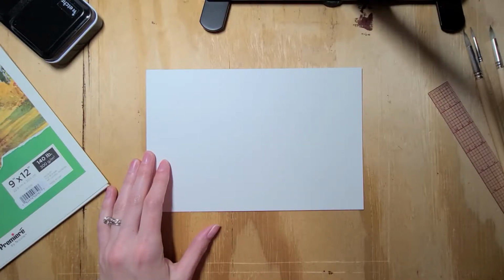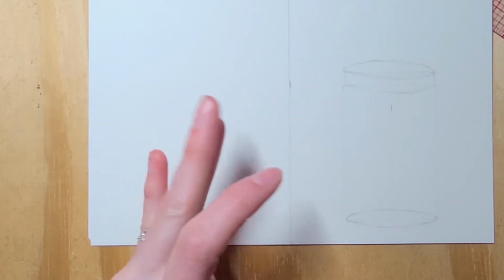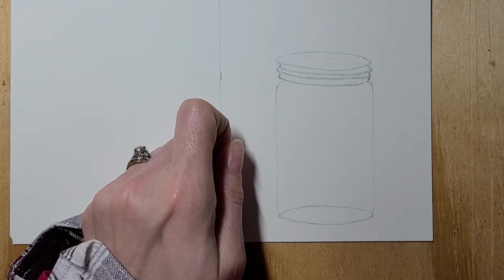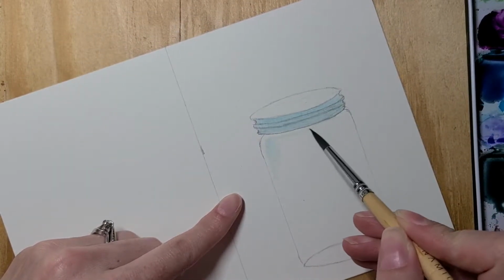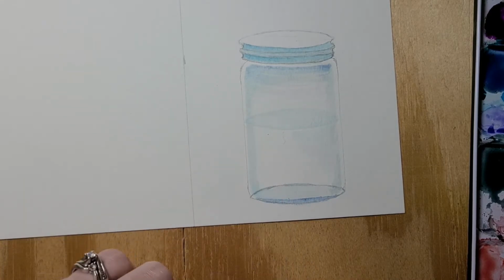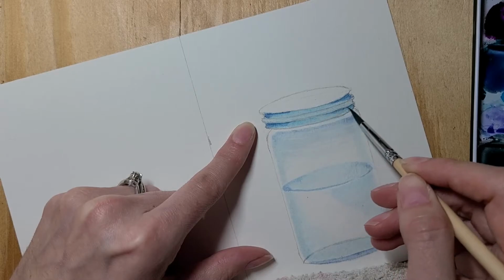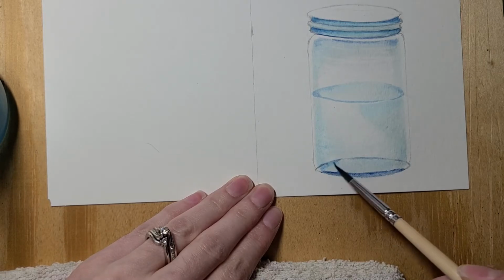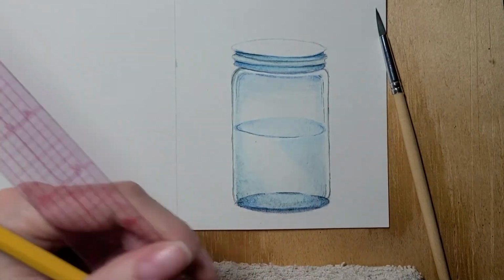Amateur ASMR - Soft Spoken Mason Jar Tutorial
This soft spoken tutorial is great for beginners looking for a relaxing time to hang out and see another beginner's mason jar and watercolor process. Step by step sketching as well as mixing multiple blends of blues watercolor to create the depth for a simple mason jar.

Supplies:

Student quality watercolor paper. 140 pound

Number 2 HB pencil

Westcott plastic grid ruler

Tag me on instagram or twitter with your mason jar creations!